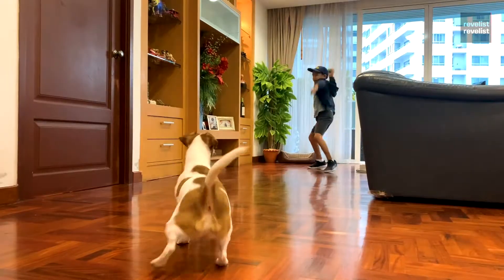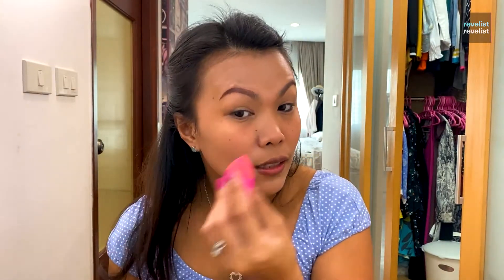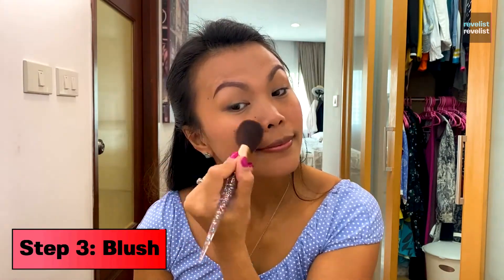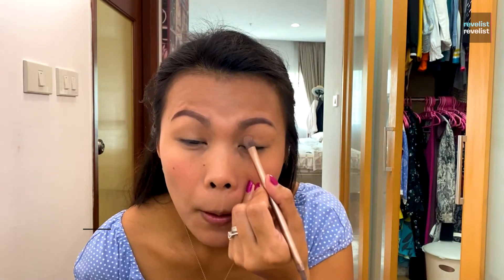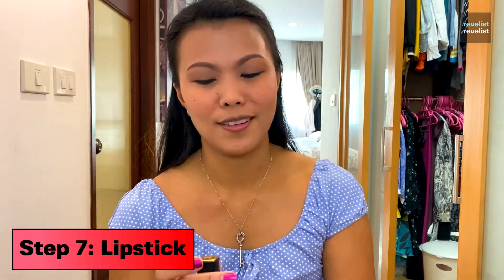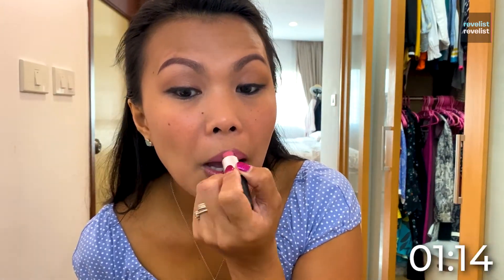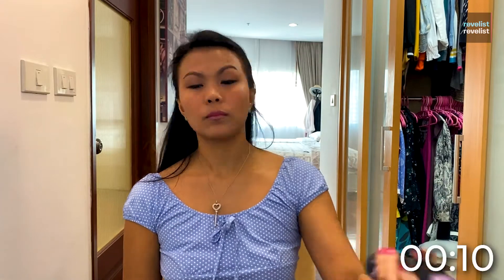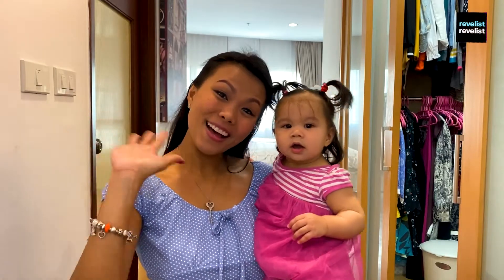5min Makeup for Busy Moms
Who wouldn't benefit from a faster morning makeup routine? Young moms can always use the extra time 🏃‍♀️